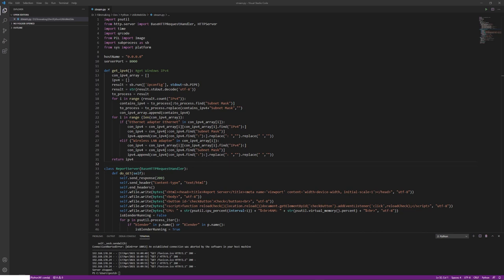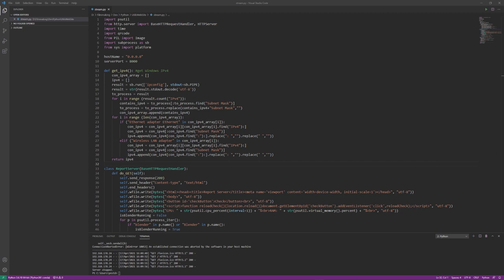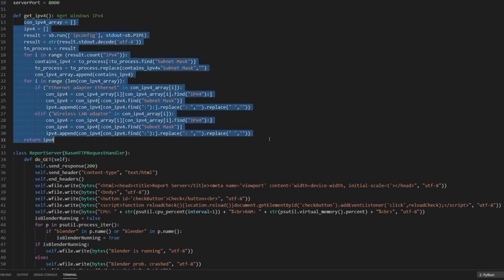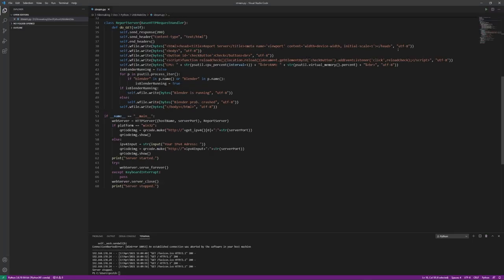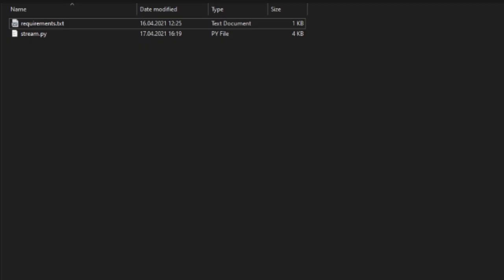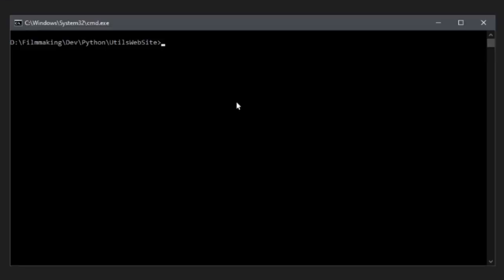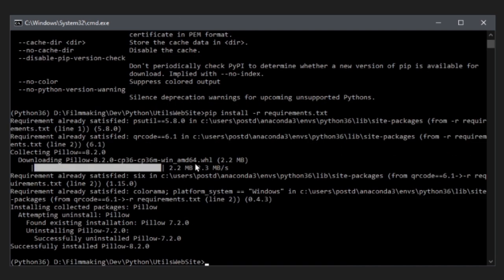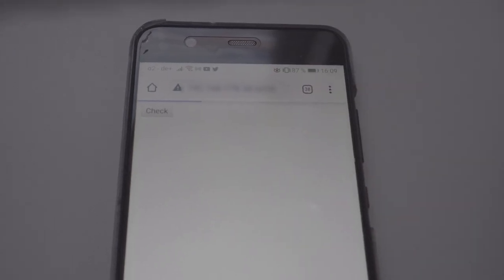Blender Crash Reporter [free Download] | English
In this tutorial, I show you how to use the blender-crash-reporter python script to check if Blender is still running while you are away from your computer.

**Partners**